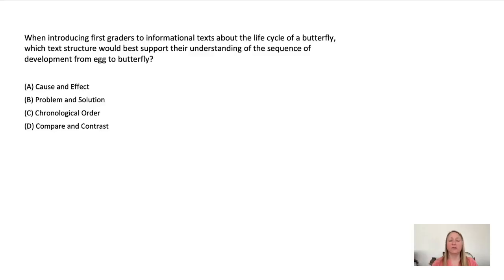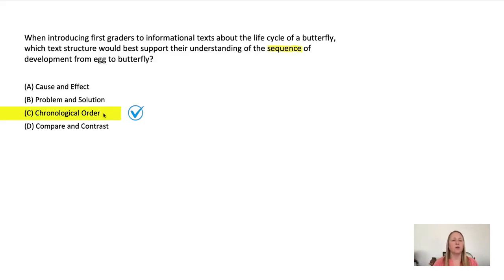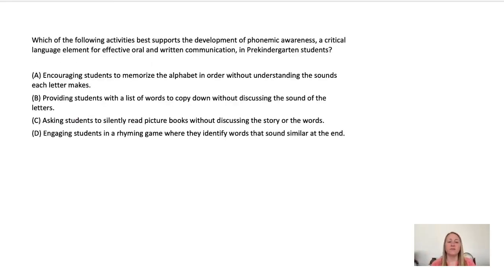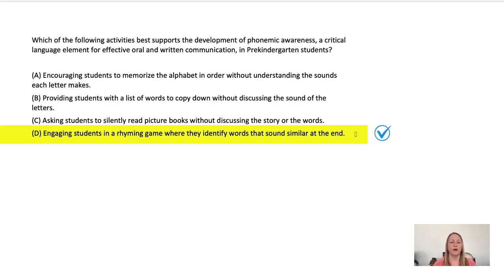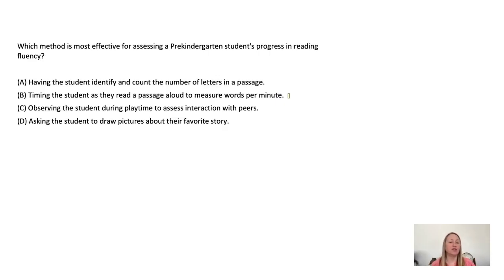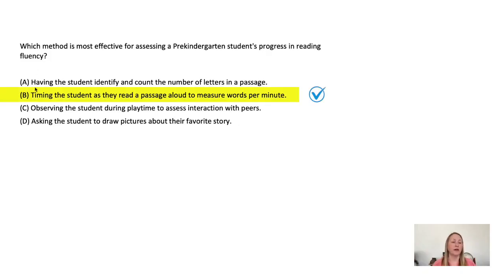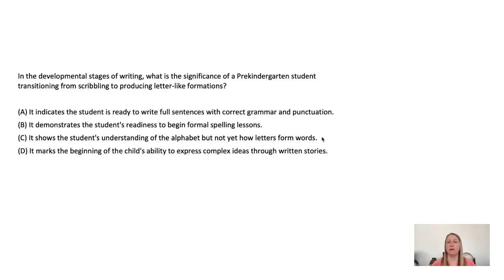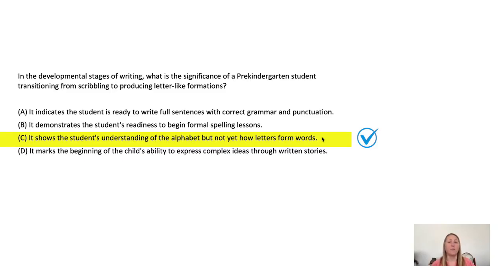Practice Questions for Language Arts and Reading | FTCE Prekindergarten/Primary PK-3 (053)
📣 Looking for authentic Language Arts and Reading practice questions for the FTCE Prekindergarten/Primary PK-3 exam (053)?

Join test prep expert - Selena - as we walk you through the types of Language Arts and Reading questions that you are likely to face. This video will provide step-by-step solutions for each question as well as strategy tips to help you save time & tackle any Language Arts and Reading question that comes your way.

🔗 LINKS 🔗

🔎 CHAPTERS 🔎

00:00 - Intro
00:37 - Problem #1: Text Structures for Understanding Sequences
01:56 - Problem #2: Prekindergarten Phonemic Awareness Activities
03:40 - Problem #3: Prekindergarten Reading Fluency Assessment
05:02 - Problem #4: Prekindergarten Writing Developmental Stages
06:34 - Outro